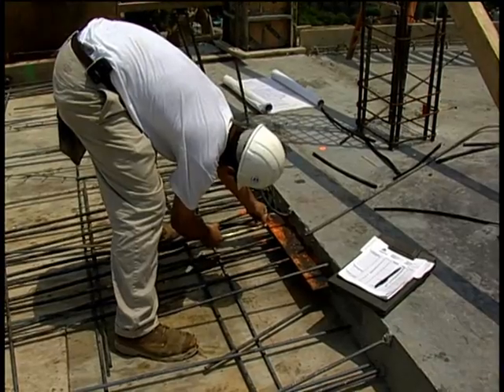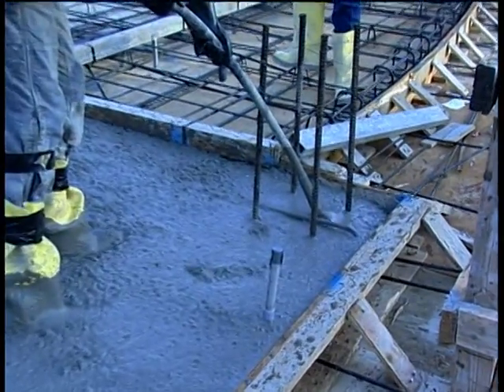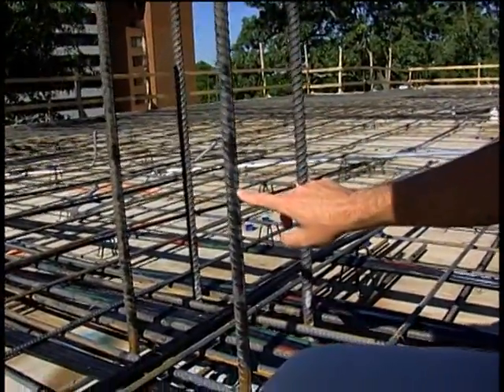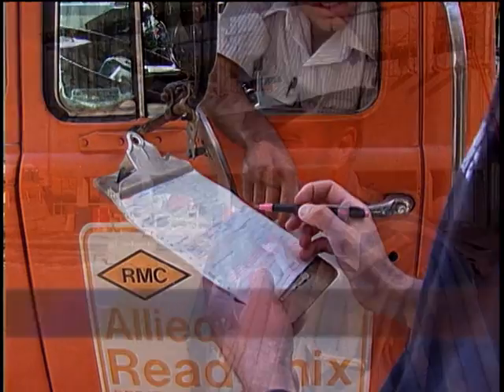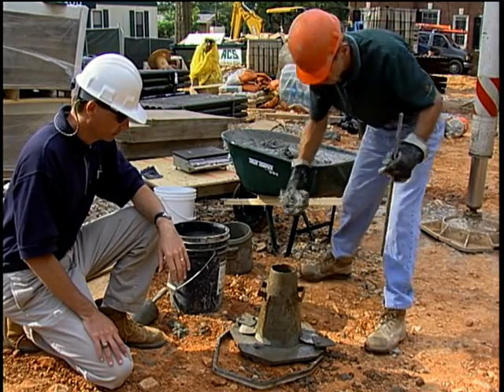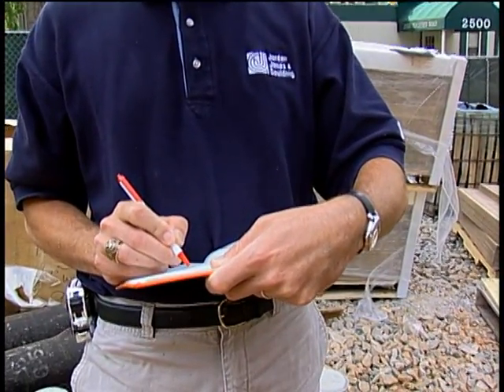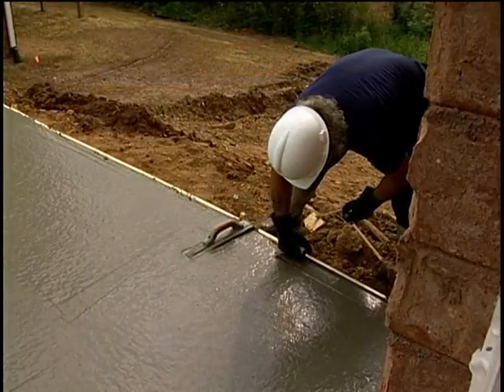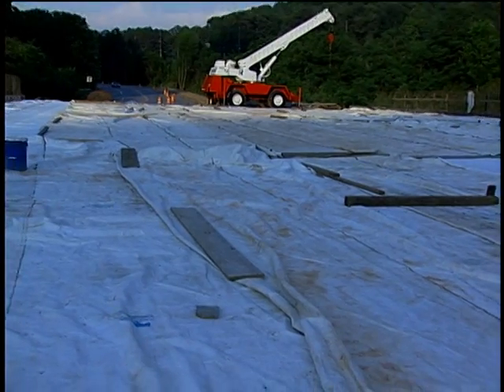What to Expect When You Are Inspecting Part III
After the Concrete Arrives
- What to check on the morning of the placement
- What to do if the concrete is out-of-spec
- Who to notify when problems arise
- How to recognize proper consolidation techniques
- How to know when it is "ok" to finish concrete
- What to do if water is added to the mix at the job site